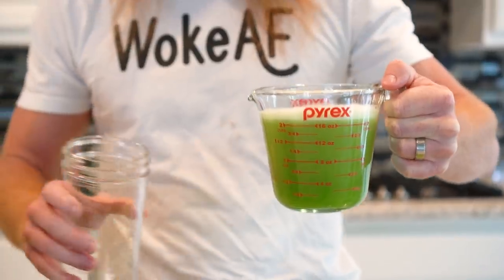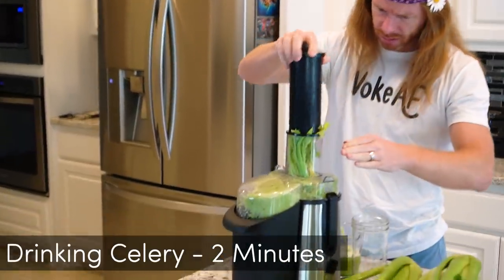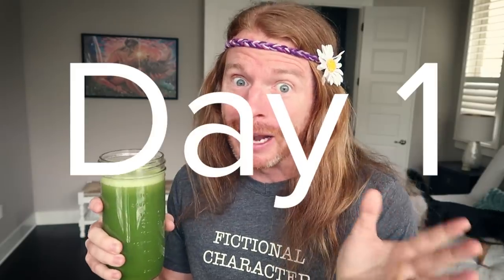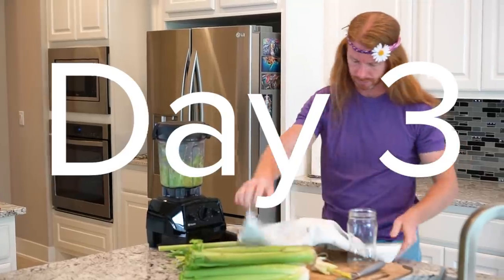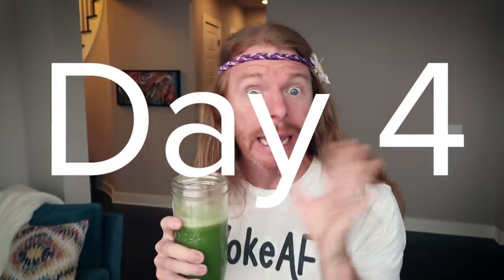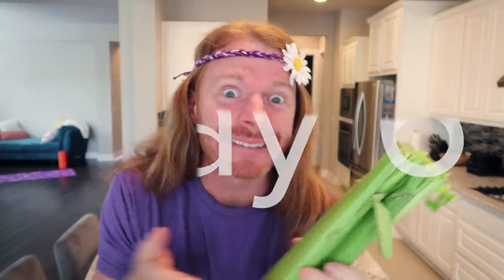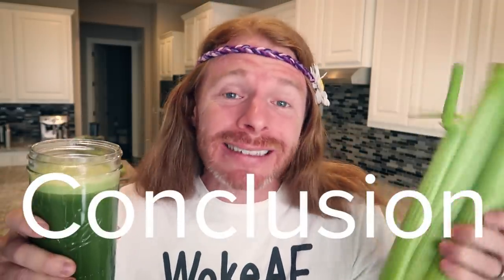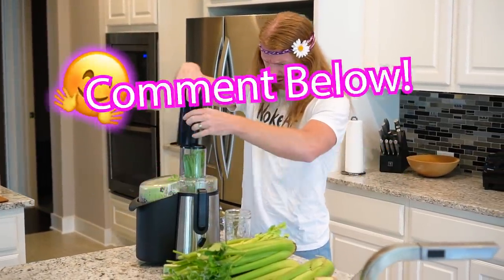I Tried Celery Juice for 7 Days and This is What Happened!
Celery juice is so awesome! The latest nutrition craze is always the best thing for your body! I tried celery juice for seven days and this is what happened!
Want to be the first to see my new videos with 24 hour early access? Just click this to receive the alerts!

-My NEW Awakened Shirts are available!

You'll also learn the benefits of celery juice, how to make celery juice, how your energy, digestion, and skin can improve while making you feel included in the fabric of nutritional pop culture! It's like what the medical medium recommends only better!